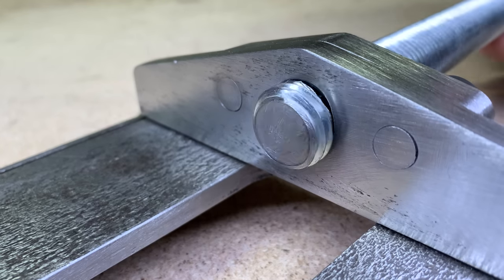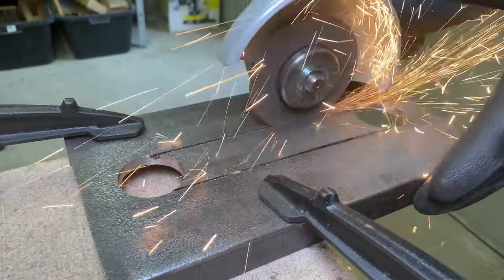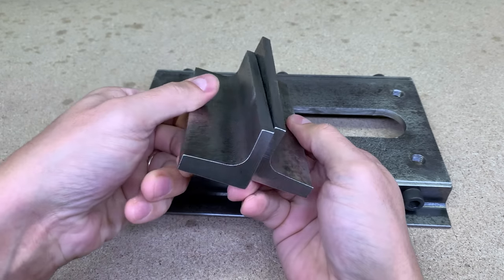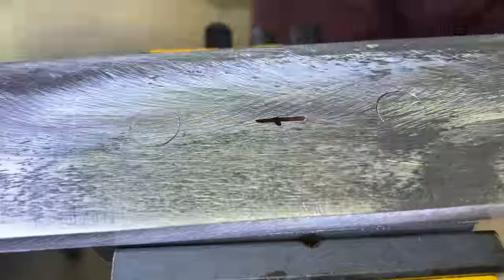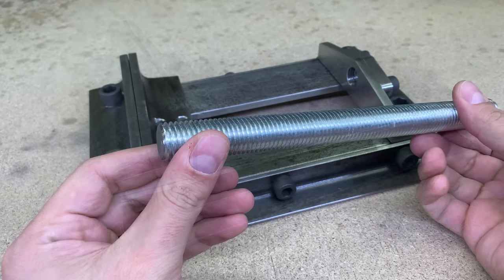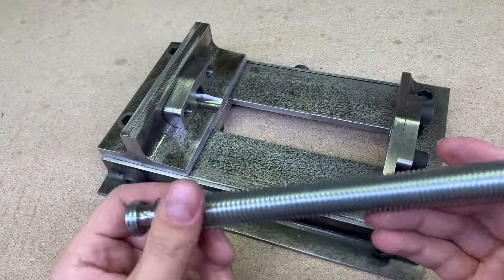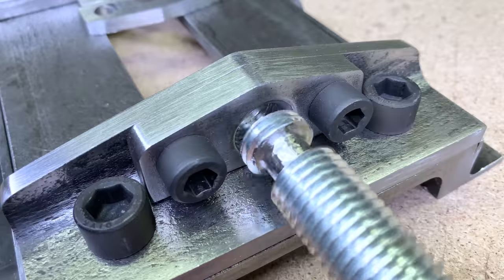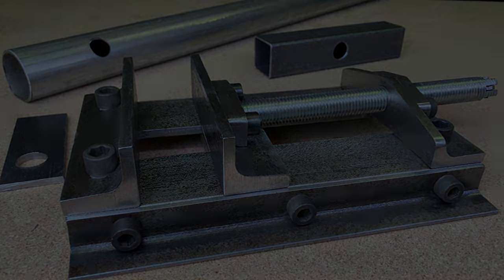Make A Metal Drill Press Vise Without Welding | DIY Homemade Drill Press Vise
This time I'll be making a simple and heavy-duty metal drill press vise without welding. This is a DIY metal project so it could be made by anyone who knows how to work with an angle grinder, drill, and tap.